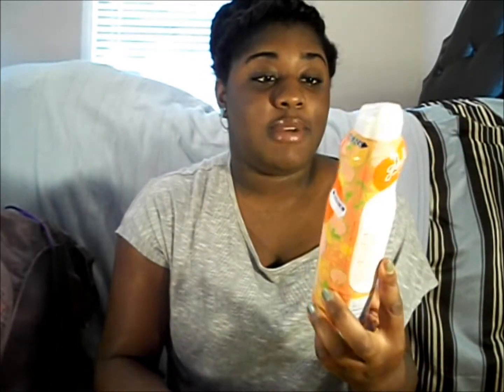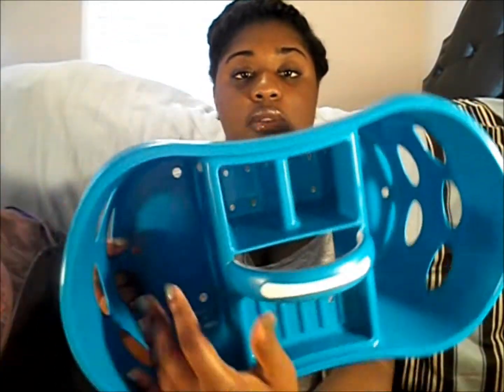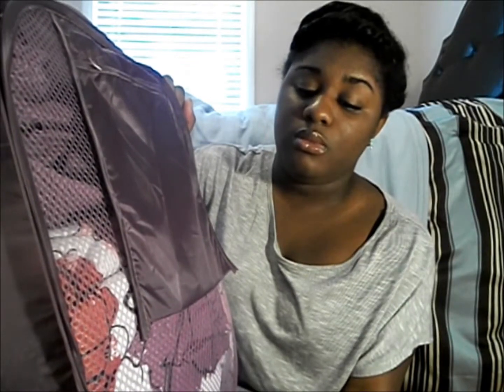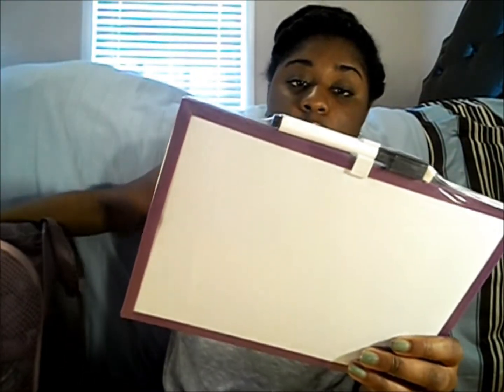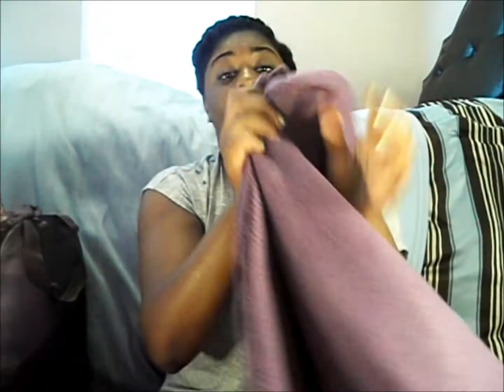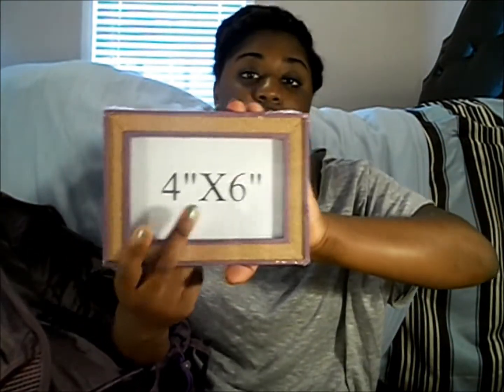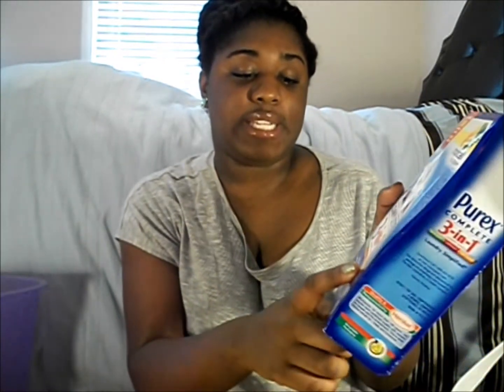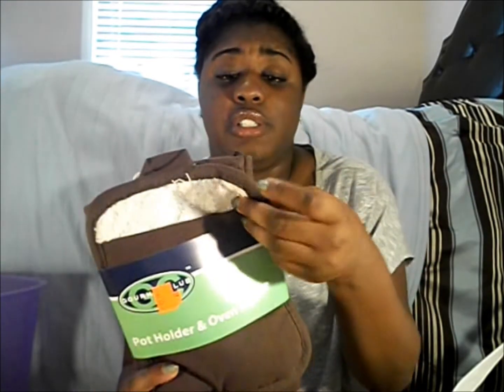Dorm haul part 1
Hey guys this is part 1 of my dorm haul.